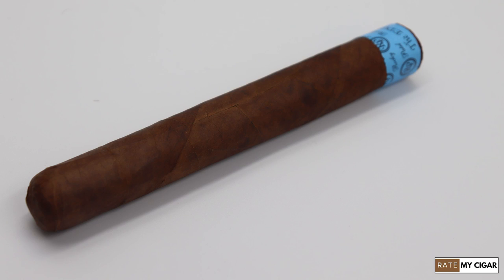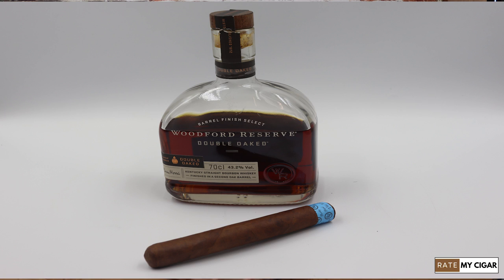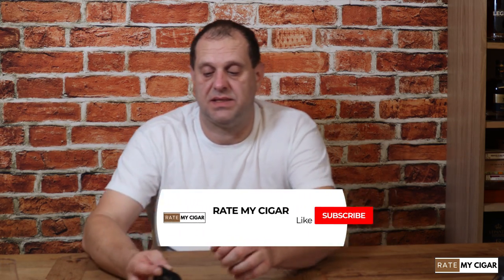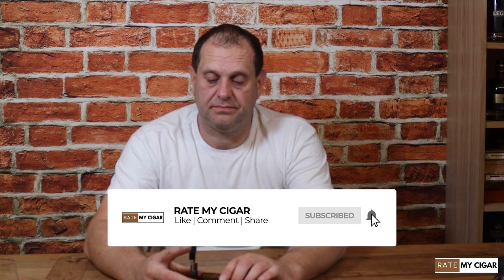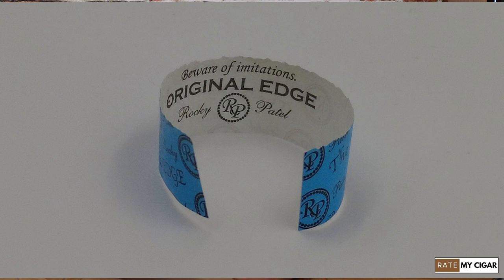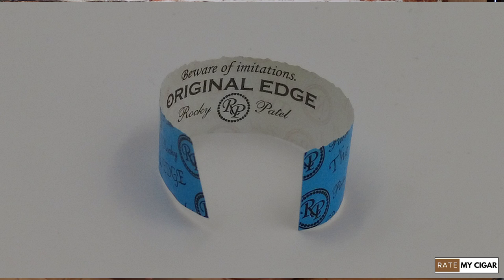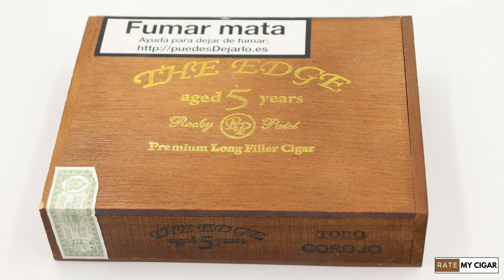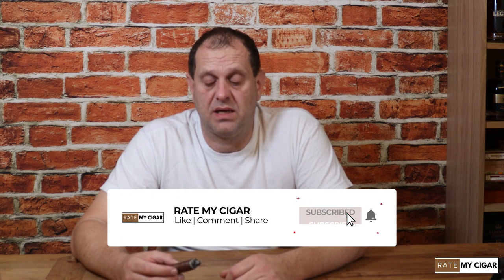Popular Rocky Patel The Edge cigar pairing - woodford reserve double oaked bourbon whiskey review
Rocky Patel The Edge is one of Rocky Patels most popular cigars

The Rocky Patel Edge Nicaraguan Toro is an all Nicaraguan affair, the wrapper, filler and binder and the wrapper is a Nicaraguan Habano (dark and oily).

Smooth smoking with peppery notes, complex but not overpowering.

The best edge produced to date we would say.

Today we are pairing with woodford reserve double oaked bourbon whiskey.